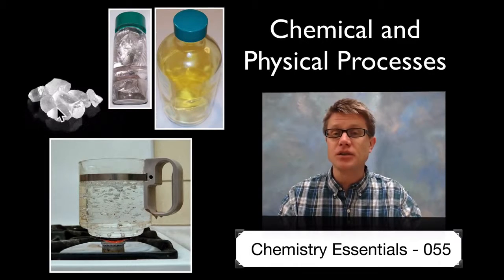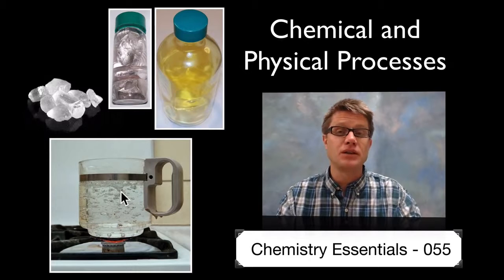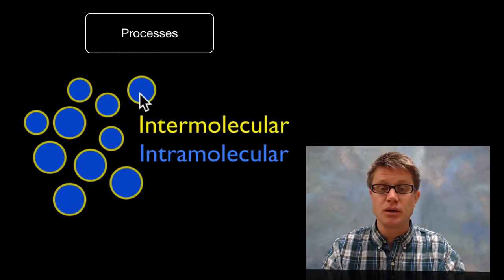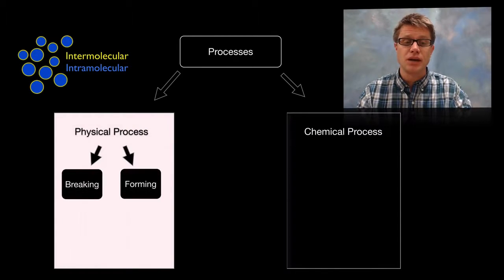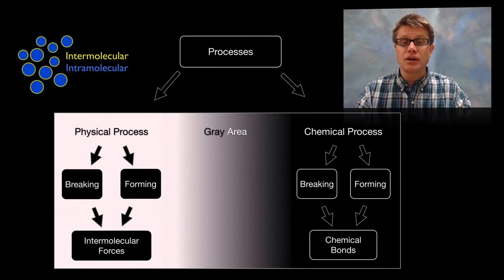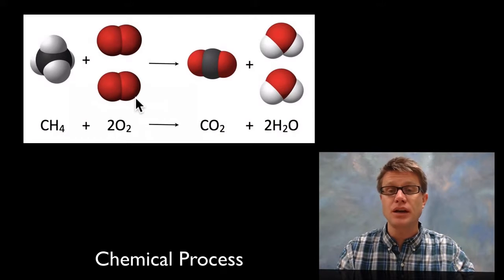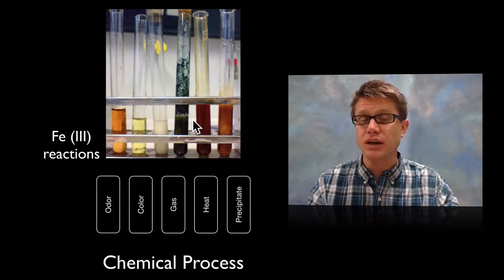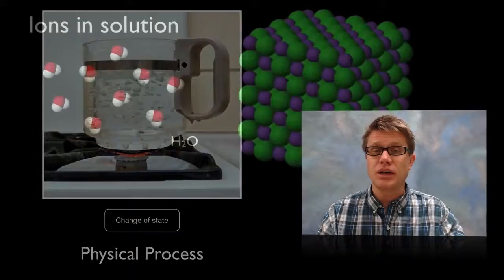Chemical and Physical Processes 2